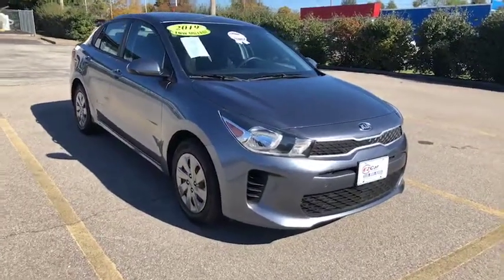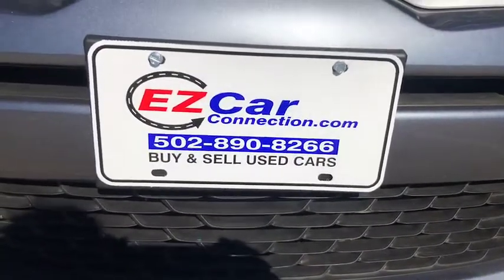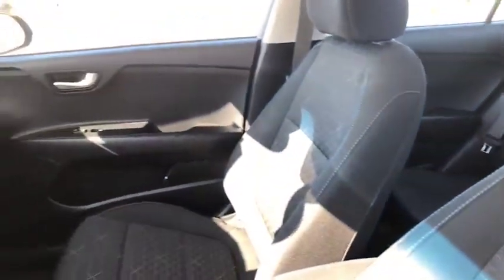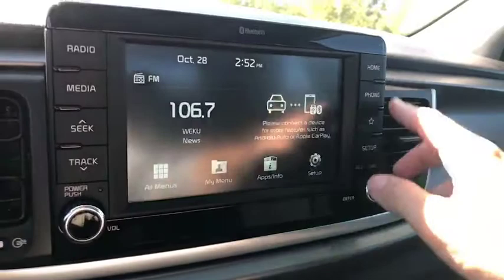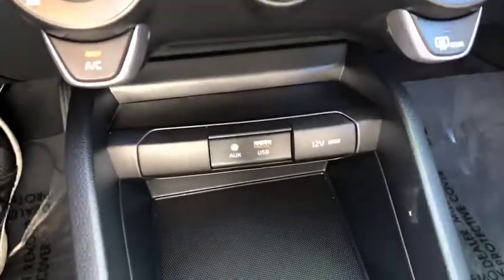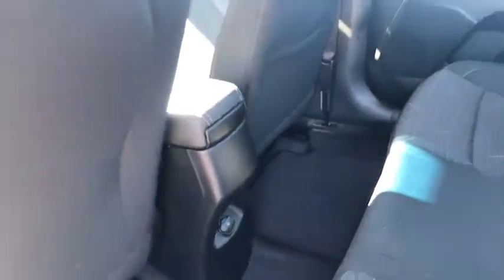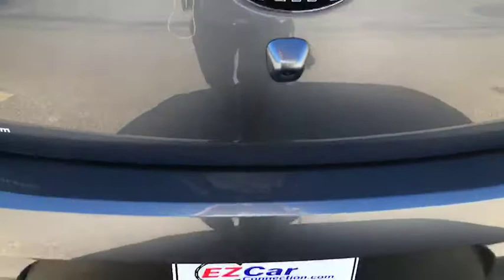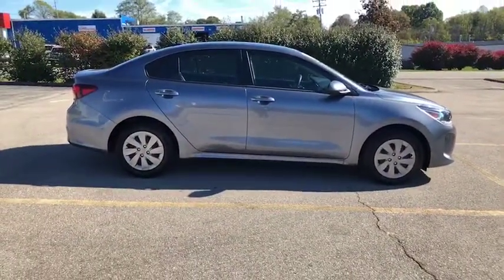2019 Kia Rio S